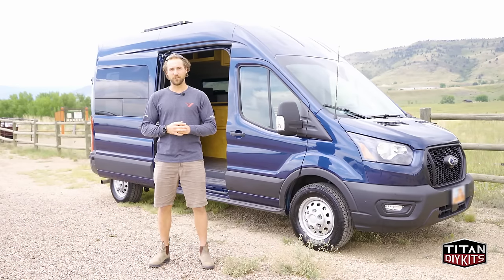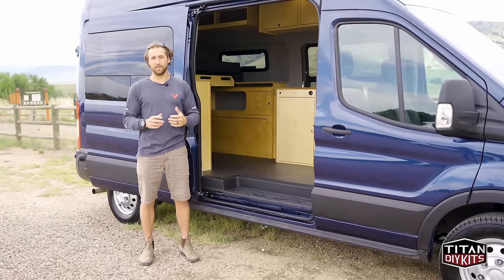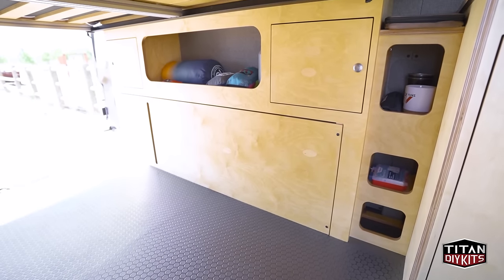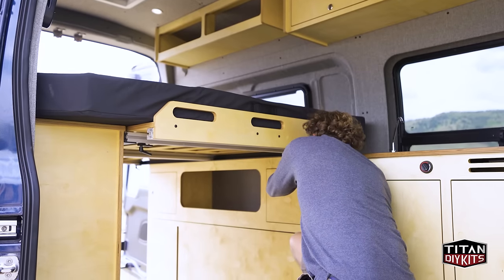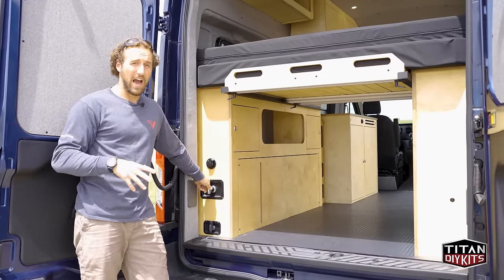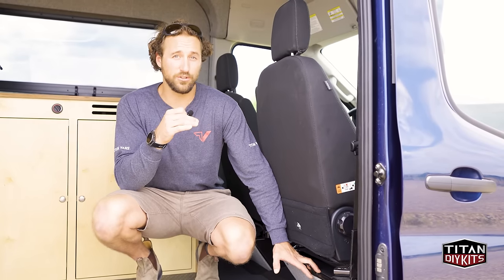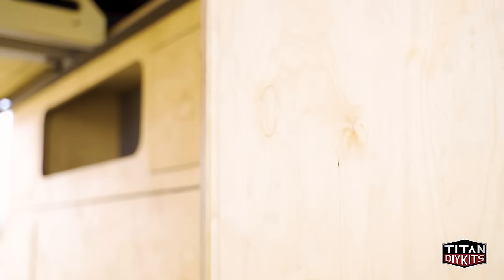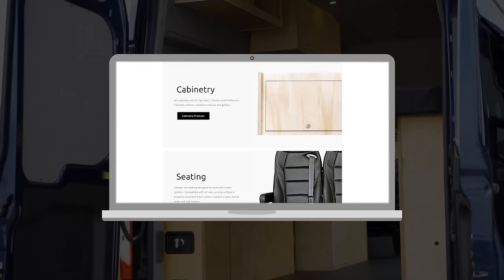Fully Installed Van Conversion for Under $25k | Timber x Titan Vans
This video showcases @timbervankits  (formally TitanDIYKits) brand new Timber van conversion which is installed in-house here at Titan Vans. We'll show you how you can hit the road without breaking the bank with our Timber van conversion.

Titan Vans provides competitively-priced, high-end camper van conversions - all supported by a 3-year / 36,000-mile no-nonsense warranty.